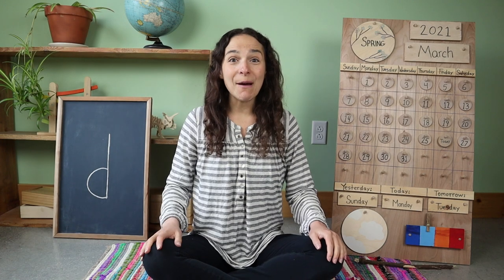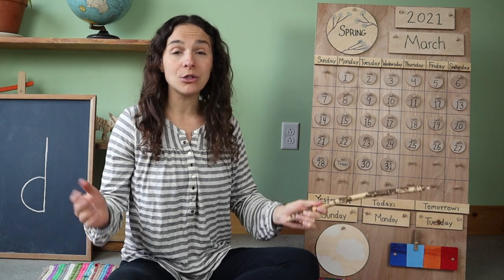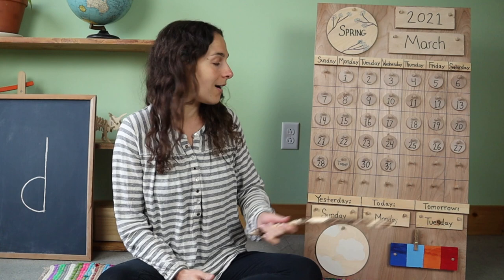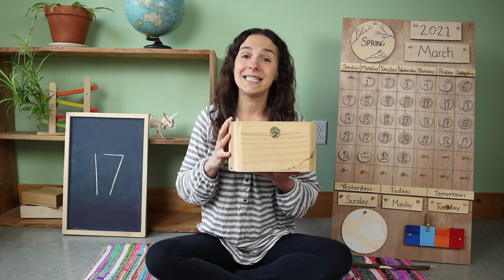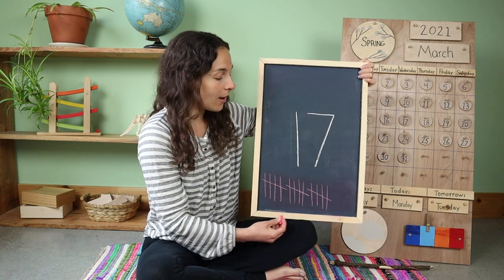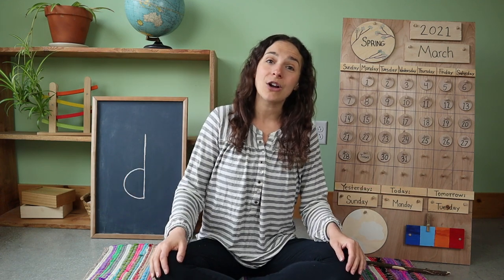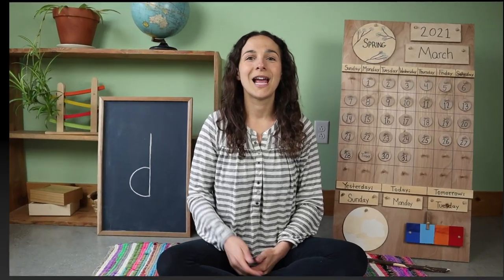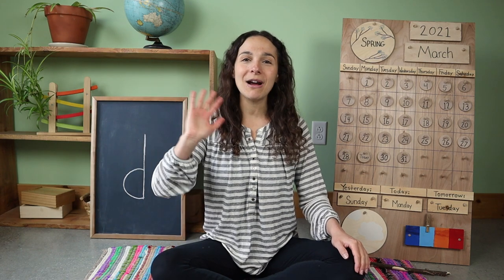Monday - Preschool Circle Time - Weather (3/29)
I use handmade sandpaper letters from Polliwog Learning Products, on Etsy

Accompanying Book: Worm Weather by Jean Taft

Work Tray Materials: cloud in a jar: a jar with a lid, 2 cups of hot water (not boiling), matches, and 3 ice cubes. Prep for Tuesday: freeze an object(s) in a cup/bowl of water

Join me every Monday-Friday for my FREE Preschool circle times that include a review of the calendar and weather; letter, number, and shape recognition; theme-based content with Montessori and Reggio-inspired work tray activities, and plenty of songs to engage young children.  This week's theme is weather.